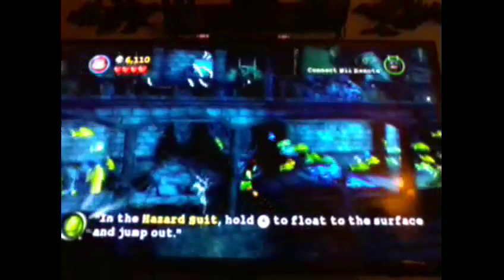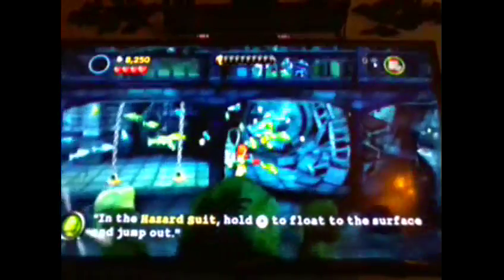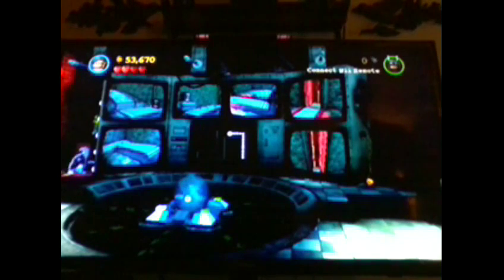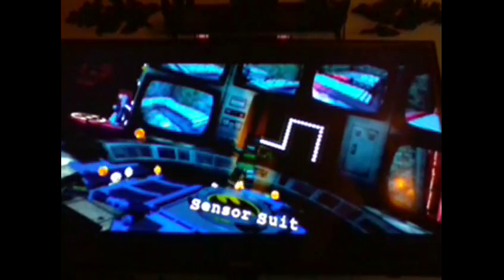Lego Batman 2 DC Super Heros Part 5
To be continued at the next episode.